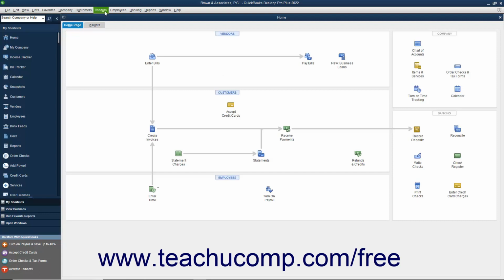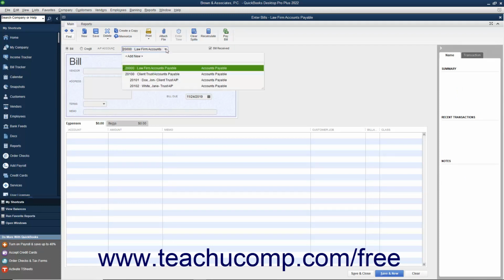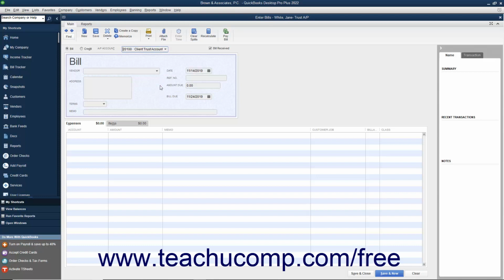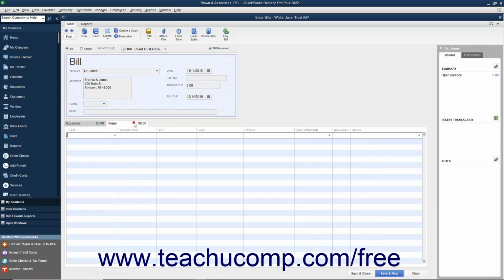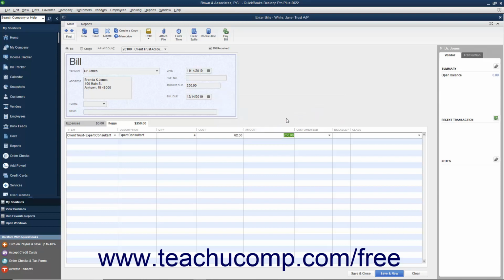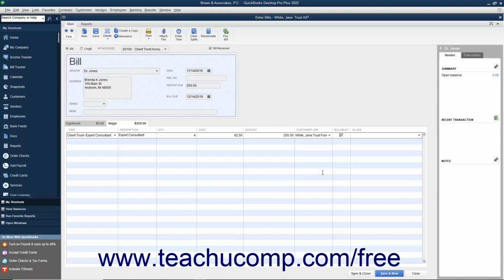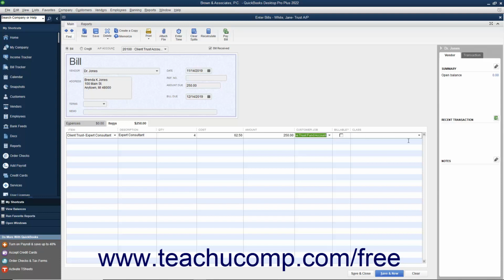Learn how to Enter Bills to Pay from Trust Account in QuickBooks 2022: Training Tutorial for Lawyers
Learn how to Enter Bills to Pay from the Trust Account in QuickBooks 2022 for Lawyers